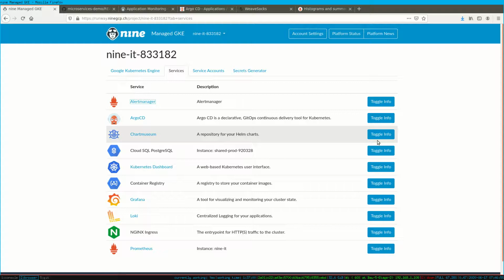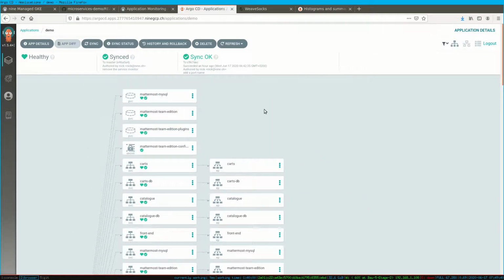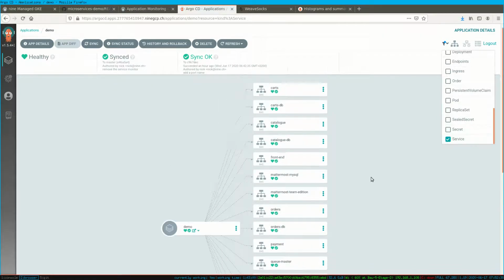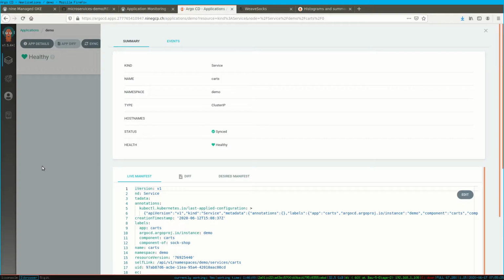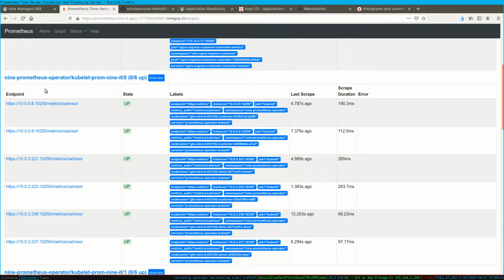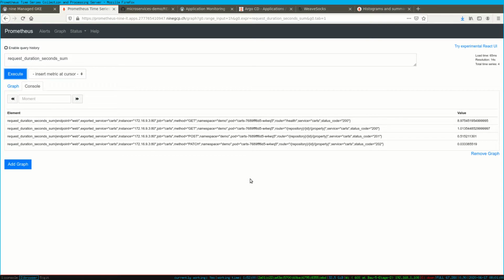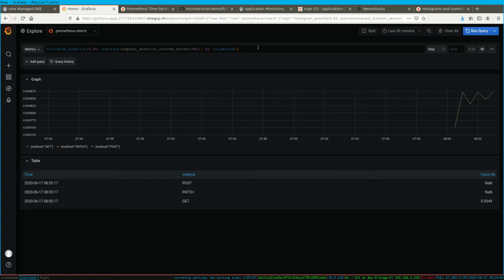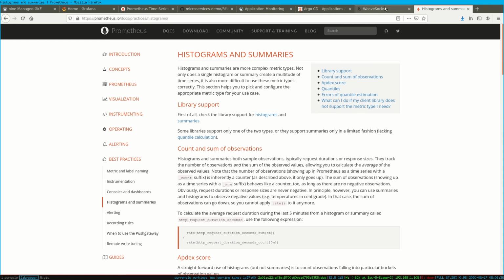Application Monitoring Guide Part 1 | How to set up Application Monitoring in nine managed GKE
Part 1 of the guide by our Senior Platform Engineer Sebastian Nickel.

In this video you will be shown how to set up Application Monitoring in your nine managed GKE cluster.
For this Sebastian prepared a sample sock shop, since he loves socks.

These points will be covered:
    - Find names and relevant information in ArgoCD
    - Deploy the Application Monitoring through GitOps via ArgoCD
    - Scraping your services and pods for metrics with Prometheus
    - View your scraped metrics in Grafana